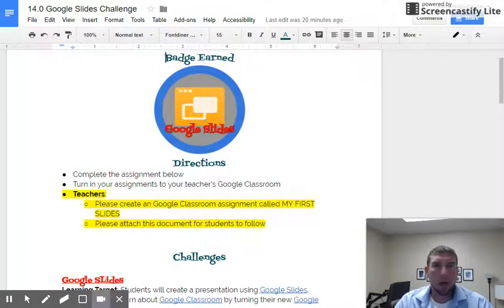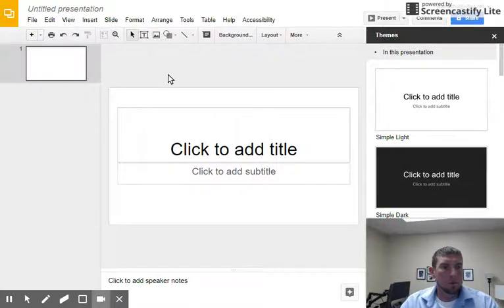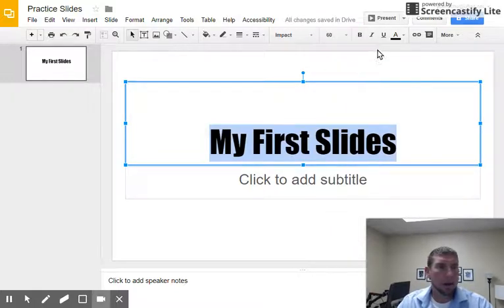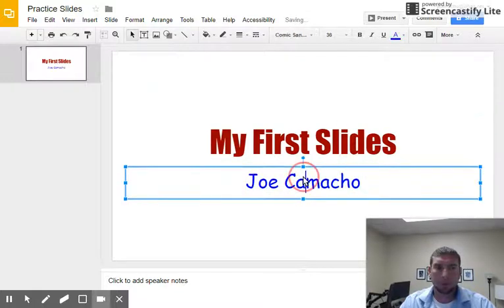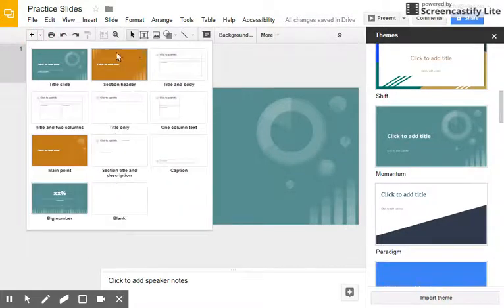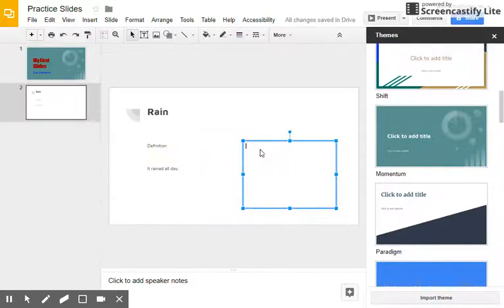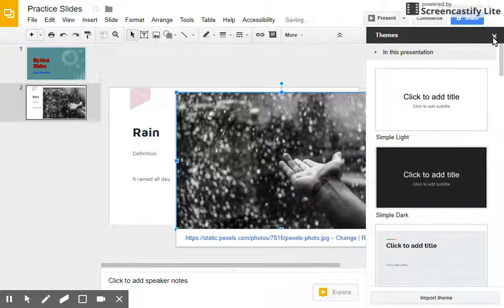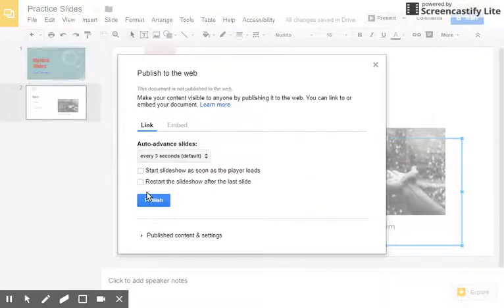14.0 Google Slides Challenge